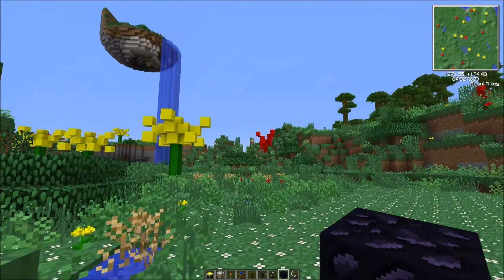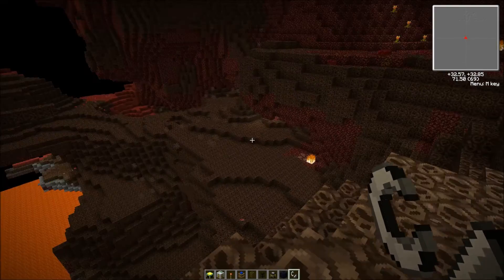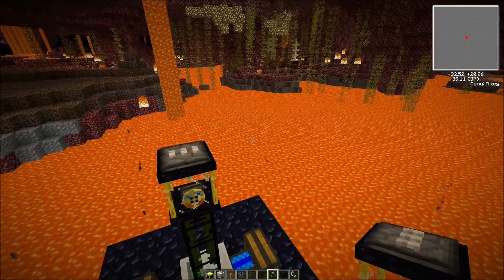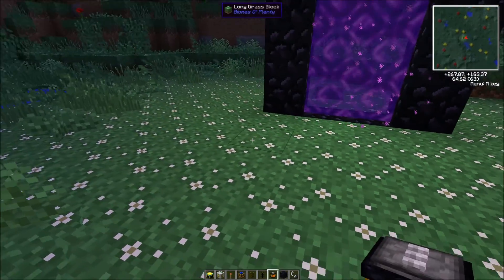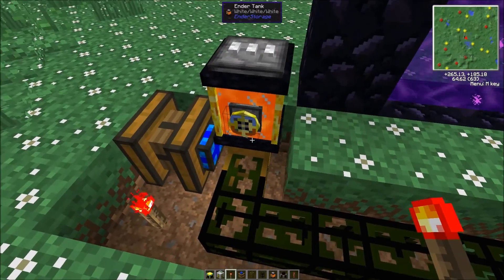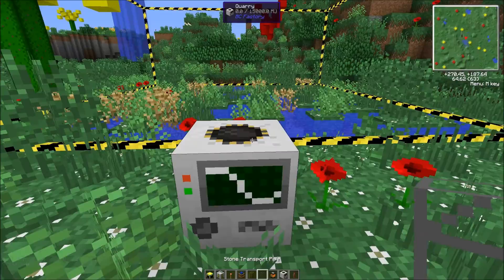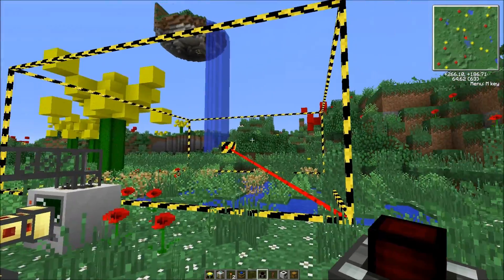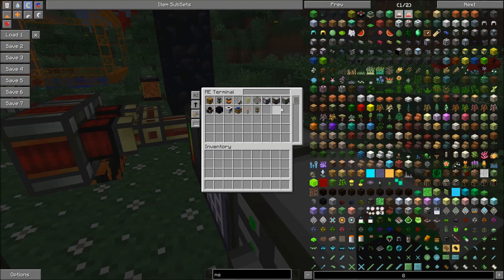Minecraft Mod Tutorials W/ Kino #2: Easy ME System And Quarry Power Arrays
kino demonstrates how to easily power a quarry and an ME System
ae1.ae-mod.info/‎ - applied energistics